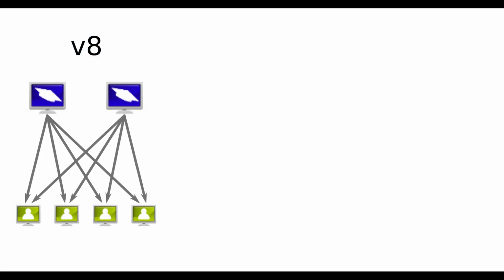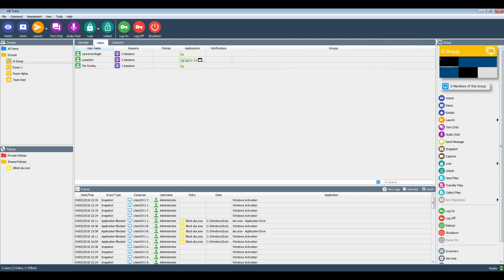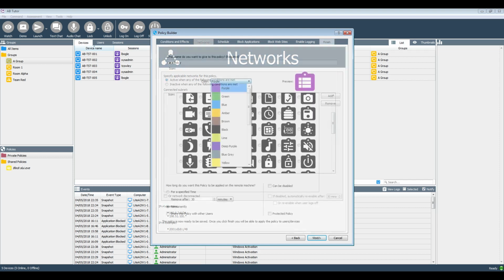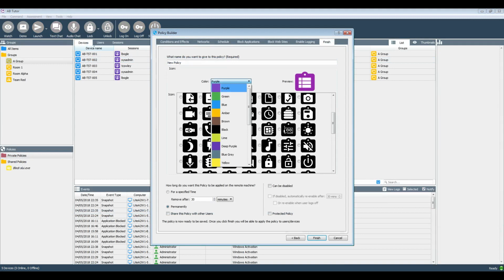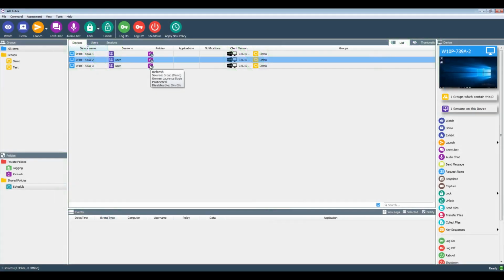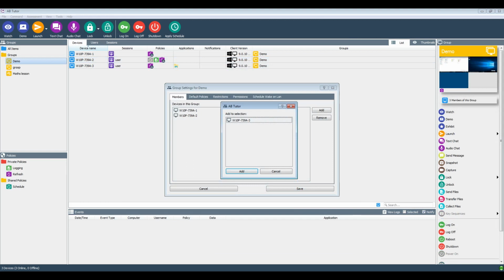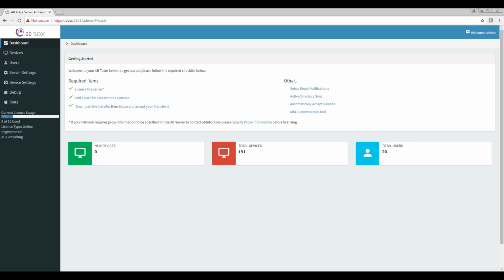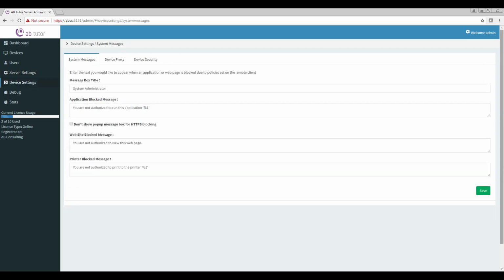AB Tutor - changes in version 9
A video running through some of the main differences between AB Tutor version 8 and version 9